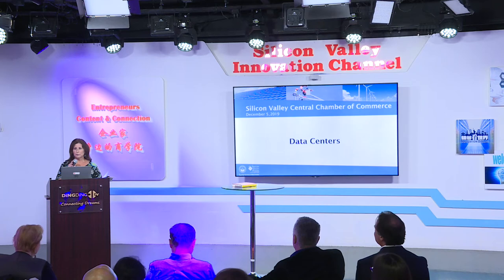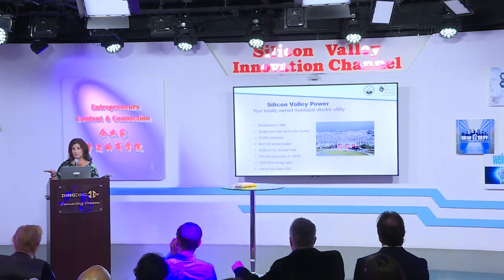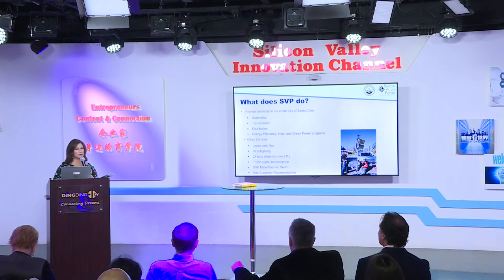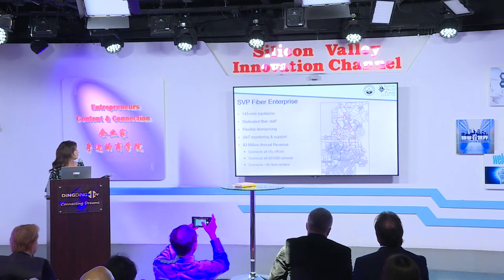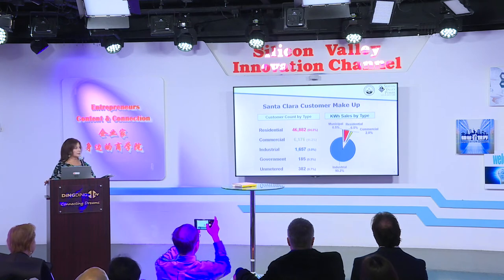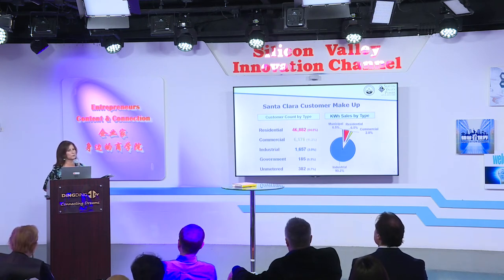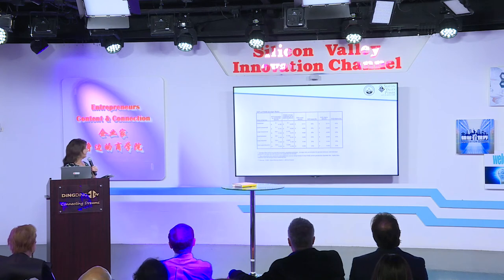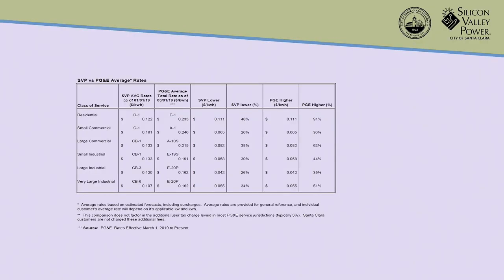Who is Silicon Valley Power?